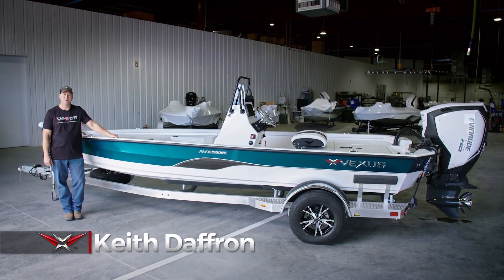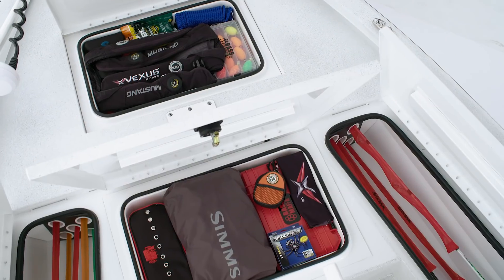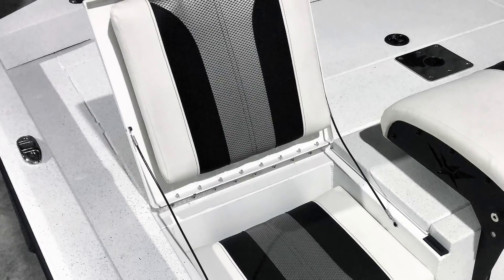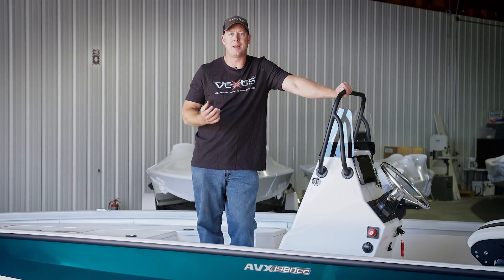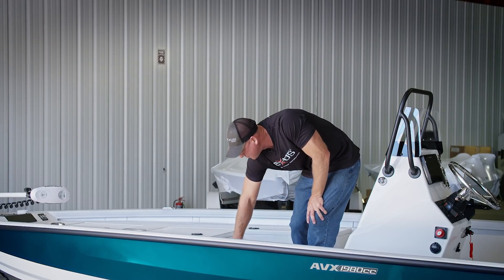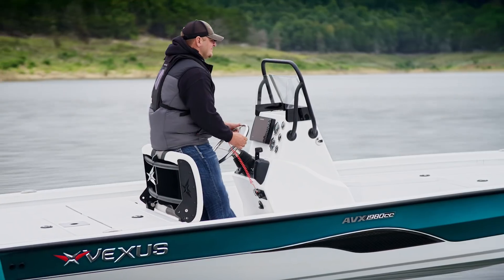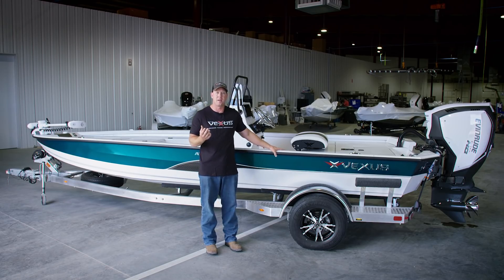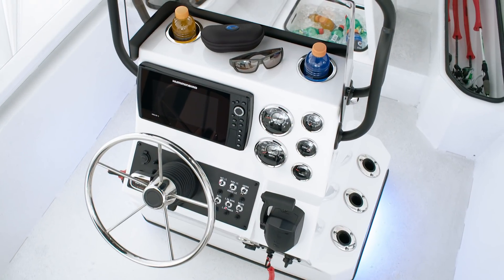Vexus® AVX1980cc Walkthrough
From the constant demands of brackish and coastal waters to the incredible diversity of inland rivers and reservoirs, the all-new 1980cc is redefining what inshore boats can and should be. The 19’10” center console design is balanced on a broad 95” beam and equipped with a world of standard features, floor space, and storage. Bow to stern, it’s a precision-crafted machine built to go head-to-head with everything from redfish and flounder to striper, crappie, and catfish.

Running on an our exclusive AVX Dense Base™ hull design, this Fiberglass-Infused Aluminum Hybrid™ literally dominates rough water with a super-smooth, solid, and shallow-running ride. Hole shots are faster than a hookset and the responsive handling of hydraulic steering makes this platform a powerful rig to run.

Inside, our Tru-Trek™ skid resistant floor surface is engineered with a tread-gripping, super-tough polyurea bond that’s easy-to-clean and ultra-durable.  It’s complemented by even more long-lasting protection in our Hard Case™ exterior paint as well as the painted undersides to the lids.  Combined with a roomy, walk-around layout and even more space from the toe kick (with LED lighting) beneath the console, this wide-open rig is geared for serious fishing, bow to stern. The 150-rated design is further enhanced with an oversized, aerated well including splash guards, filter screens, and pump-out. At the helm, the fiberglass console is equipped with speed, tach, fuel, trim, and water pressure gauges as well as lit-tip switches, cup holders, and a wide choice of flush-mounted electronics. Also amidships, our multi-position seat and leaning post is custom engineered for optimum support, comfort, and convenience.

Elsewhere, twin 8 ½’ rod boxes balance the front deck while a built-in step/cooler sits just aft of another set of large, lockable storages. Built with the added strength of insulated fiberglass, each of these forward compartments includes a raised lip and rubber trim seal as well as compression latches to help keep out moisture.
Just aft of the console, a pair of fold-down jump seats not only maximize deck space but provide even more room for friends and family. You’ll note the same attention to detail in the rear power compartment.  From the wide opening to the spacious interior, this box is built for quick, confident access to the bilge, pumps, and fuel system. Combined with a Minn Kota Fortrex Riptide trolling motor, 3-bank on board charger, 26-gallon fuel capacity, the unparalleled strength of our Vector Force™ transom, availability of single or dual shallow water anchors, and our custom-built aluminum trailer, this wood-free rig is more than an ultra-versatile center console design… It’s a budget-minded machine intent on opening-up the shallows and dominating the most demanding days – in and out of the salt.

Visit the models page on vexusboats.com to see more info and build your own boat!